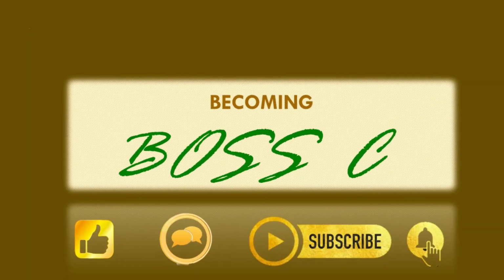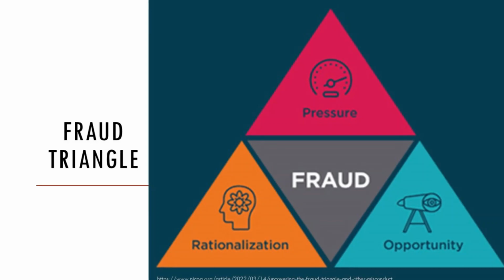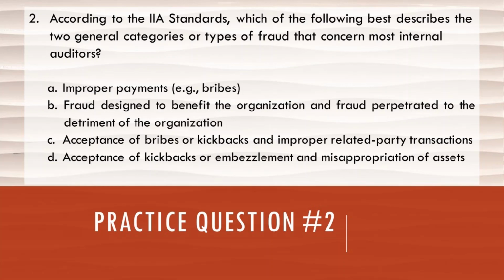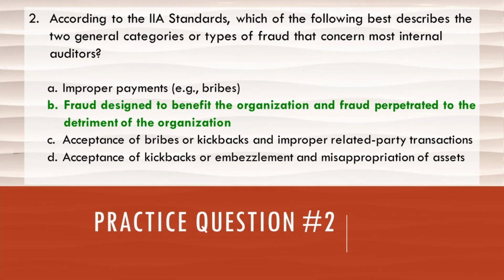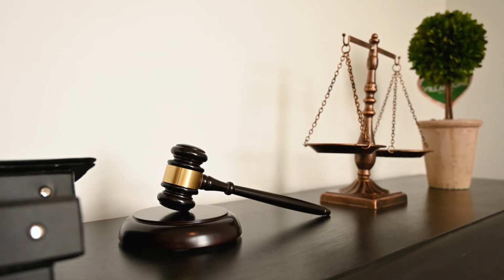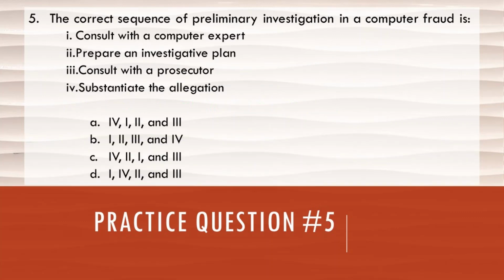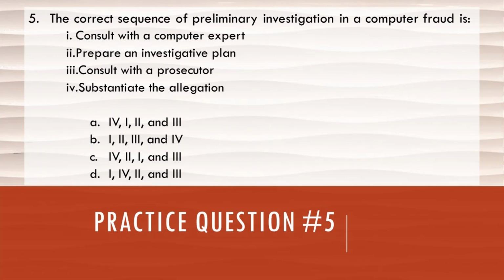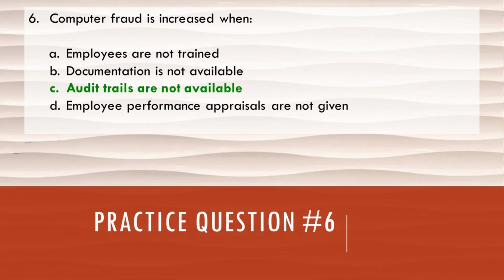CIA Exam Part 1 - Fraud Risks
Are you studying for part 1 of the Certified Internal Auditor Exam?  This video highlights everything you need to know about fraud risks, and covers syllabus topics from domain 6.

🔔 S U B S C R I B E 🔔 for more informative videos! :)

F O L L O W

Becoming Boss C's Amazon Favorite Products for Studying:
Writing Notepads for Taking Notes
COLORFUL Writing Notepads for Taking Notes
Index Card Holder for Organization
Index Cards

About Me: Former Big 4 External Auditor, Active Certified Public Accountant and Certified Internal Auditor, a sister, a daughter, someone who wants to help you!

Index Cards

Chapters:
0:00 Introduction
0:13 Domain 6 Objectives
1:10 What is Fraud?
1:32 Fraud Triangle
4:00 Practice Questions
16:57 Like, Comment, Subscribe & Join the Channel